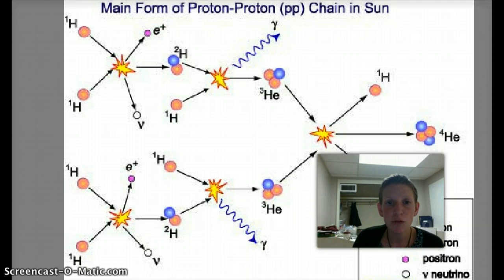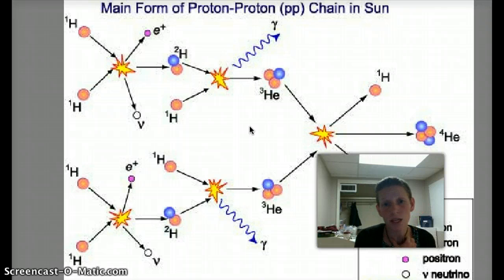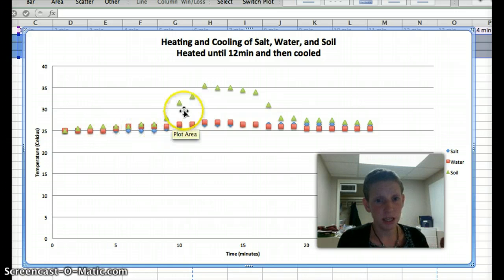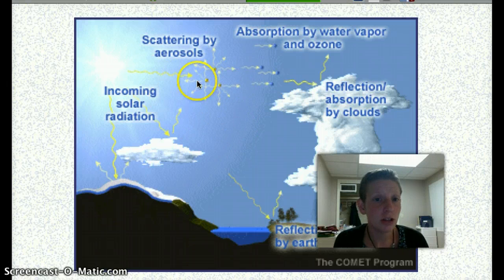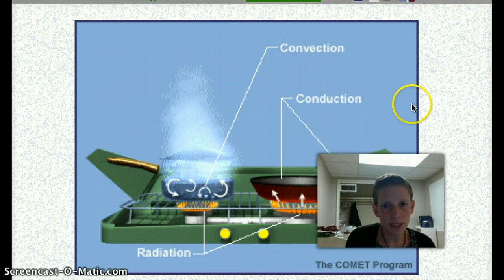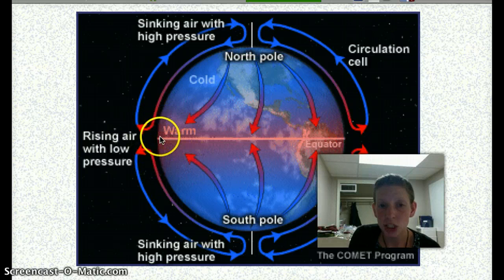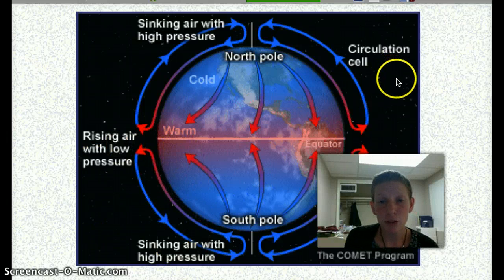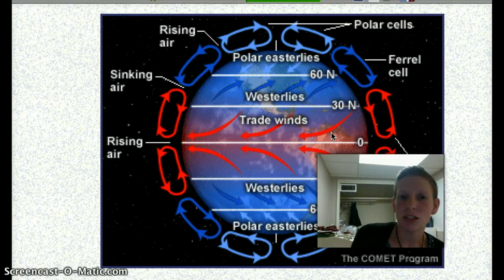Earth Wind convection